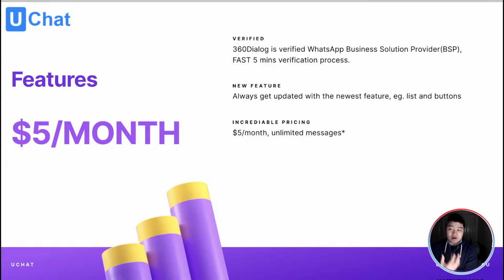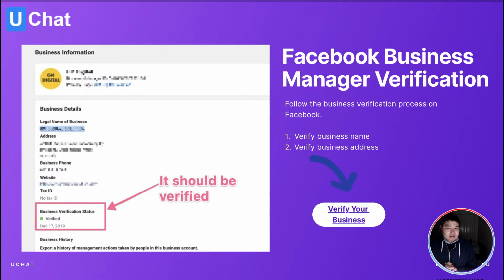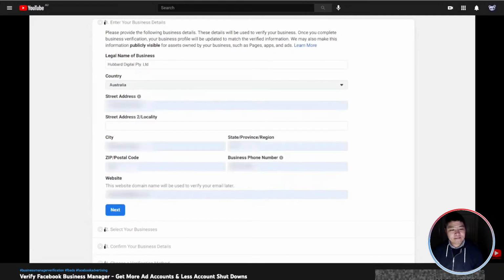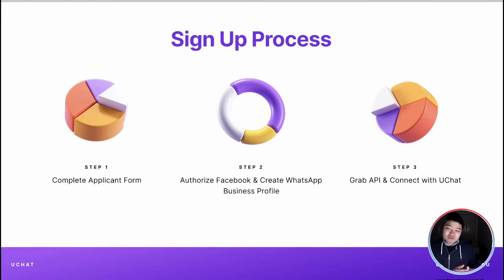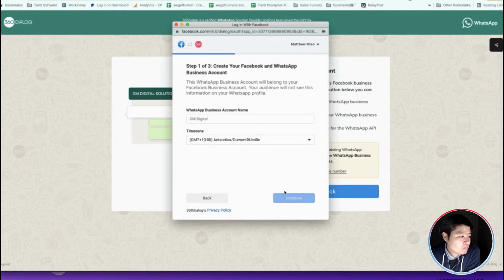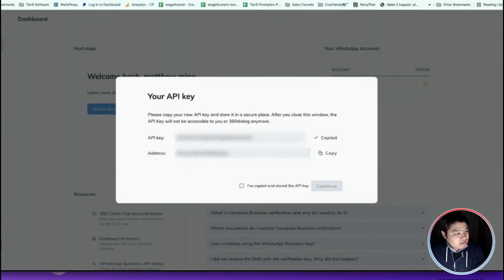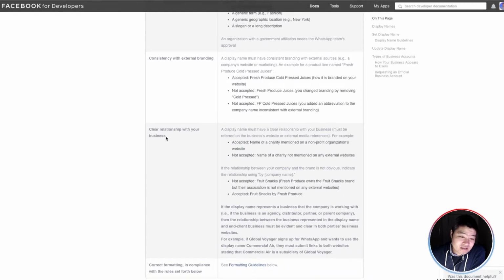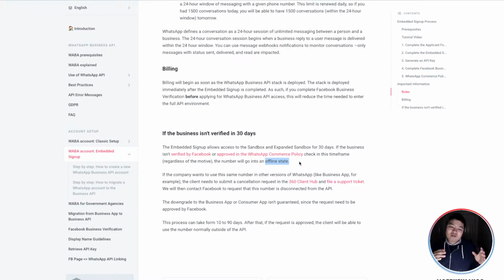Start building your Whatsapp Chatbot for $5/month - Unlimited message *